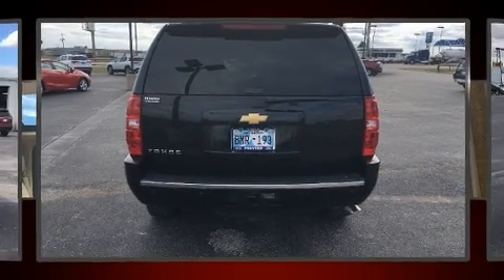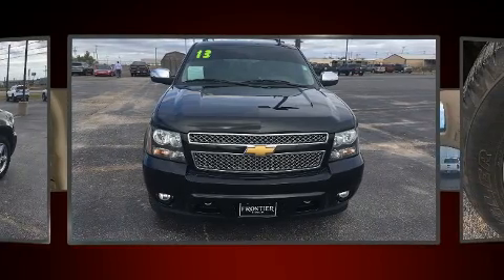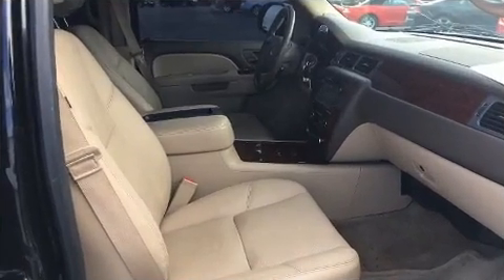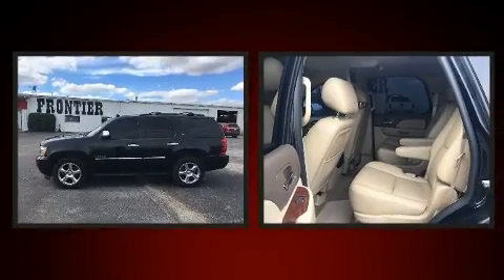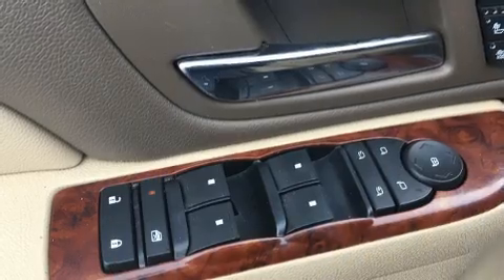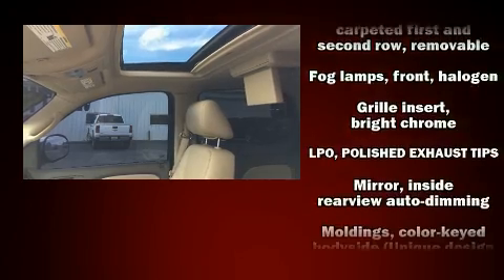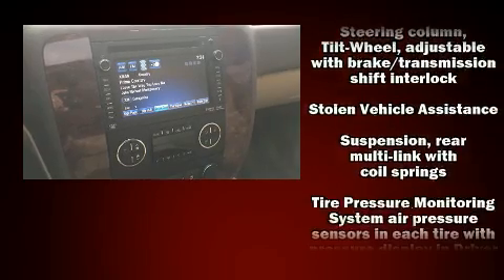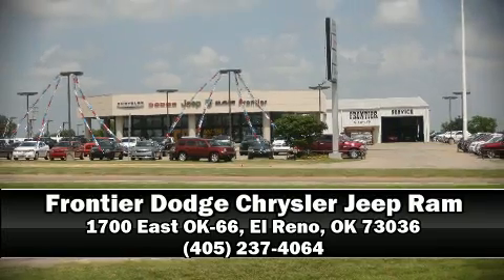2013 Chevrolet Tahoe LTZ in El Reno, OK 73036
Step into the 2013 Chevrolet Tahoe. Under the hood you'll find an 8 cylinder engine with more than 300 horsepower, and load leveling rear suspension maintains a comfortable ride. Four wheel drive allows you to go places you've only imagined. Comfort and convenience were prioritized within, evidenced by amenities such as: leather upholstery, a rear window wiper, power front seats, heated and ventilated seats, power moon roof, adjustable pedals, and seat memory. Third row seats provide an even greater maximum passenger capacity. Audio features include a CD player with MP3 capability, rear mounted audio controls, steering wheel mounted audio controls, A 30 gigabyte hard drive, and 10 speakers, providing excellent sound throughout the cabin. Rear LCD monitors provide entertainment that your passengers will appreciate no matter how far the drive. Passengers are protected by various safety and security features, including: dual front impact airbags, head curtain airbags, traction control, a security system, onStar, and 4 wheel disc brakes with ABS. Safety and maximum capability are assured via self leveling rear suspension, which maintains optimal driving geometry. We have a skilled and knowledgeable sales staff with many years of experience satisfying our customers needs. They'll work with you to find the right vehicle at a price you can afford. Come on in and take a test drive!